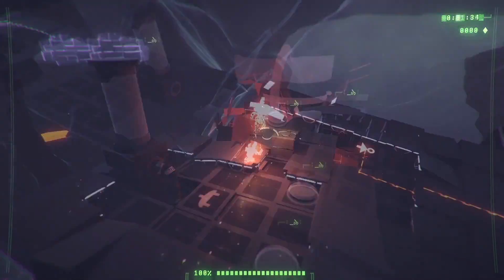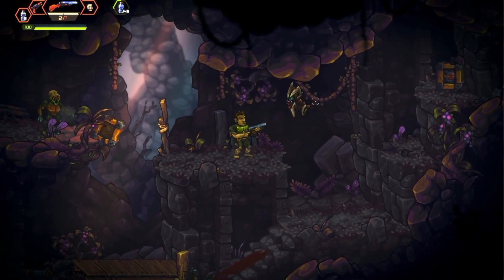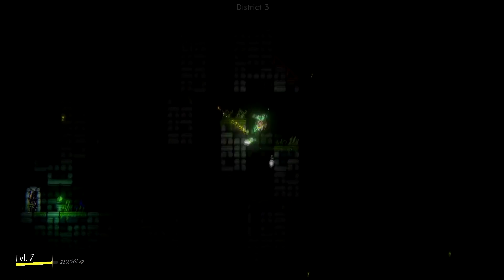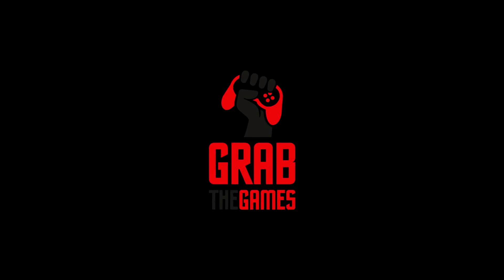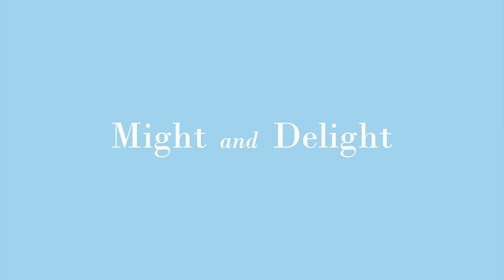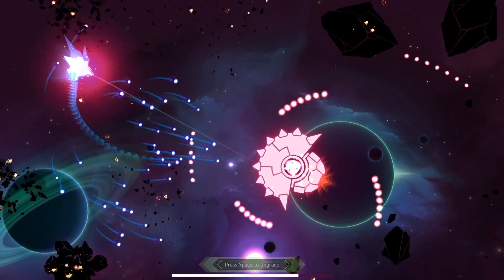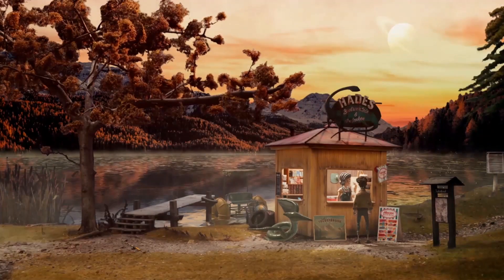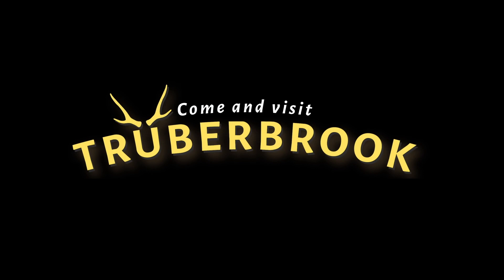TOP 5 Indie Game HIDDEN GEMS for AUGUST 2019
Welcome to Get Indie Gaming to the Top 5 Indie Game Hidden Gems episode for August 2019 . In this video we countdown 5 indie games of recent times that you might have missed when they first came out on PC, PS4, Xbox and the Nintendo Switch.